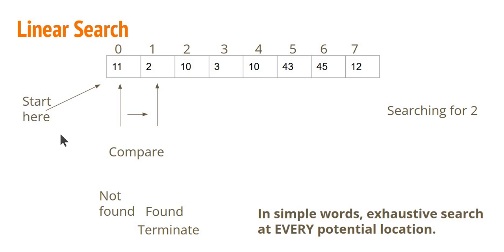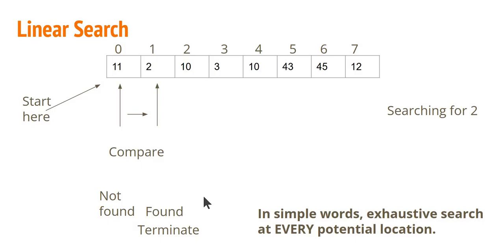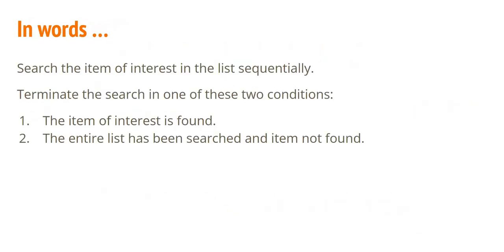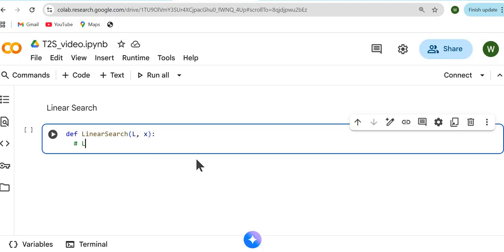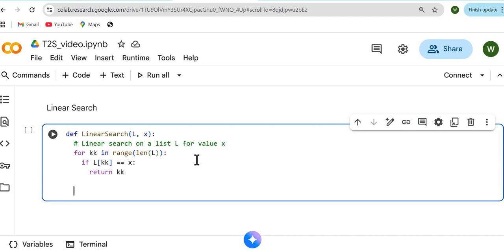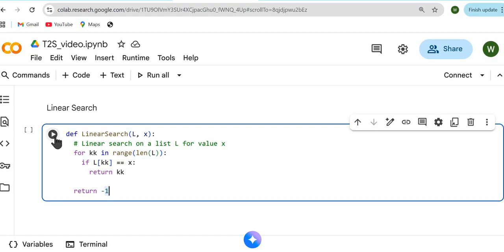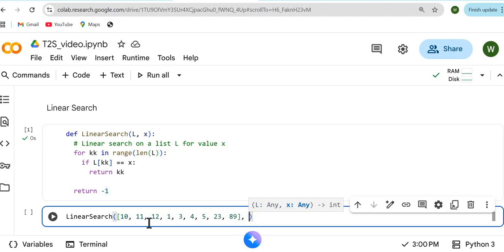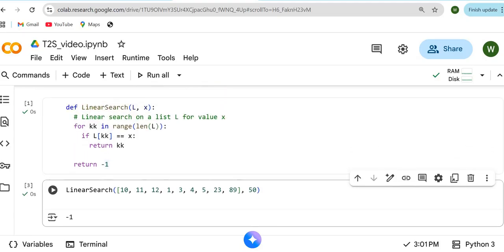2. Time to Search -- Linear Search: Concept and Code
We look at the concept and implementation of Linear search, which is basically an exhaustive search through a list.